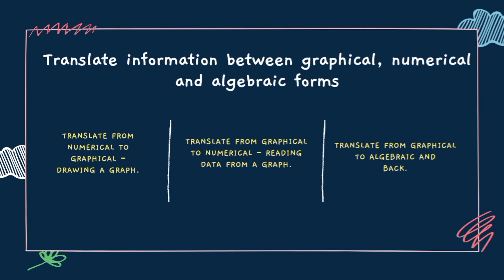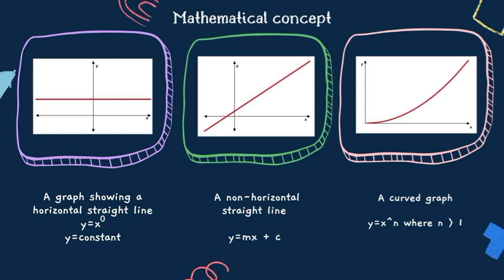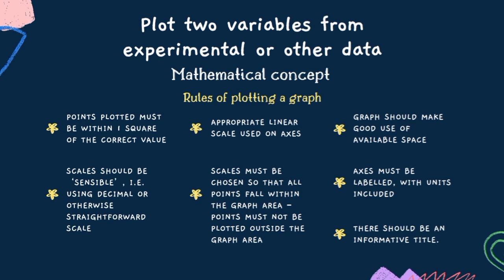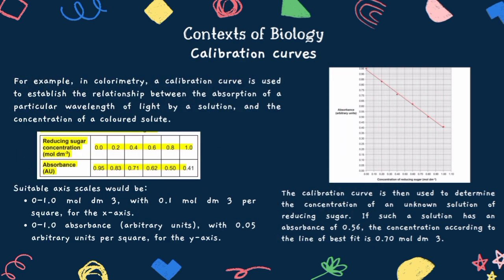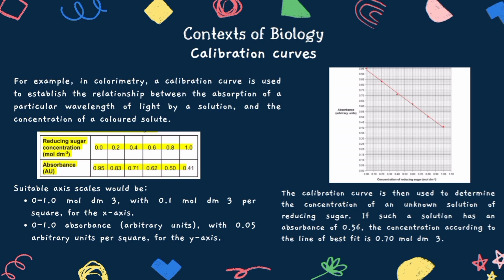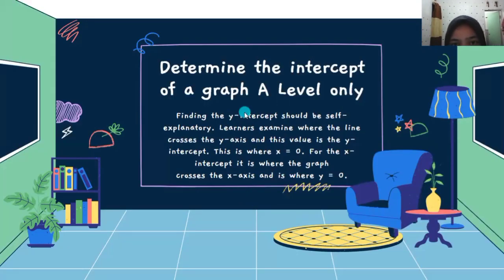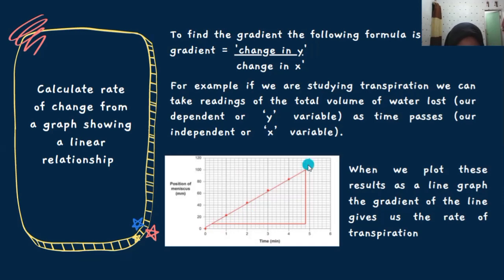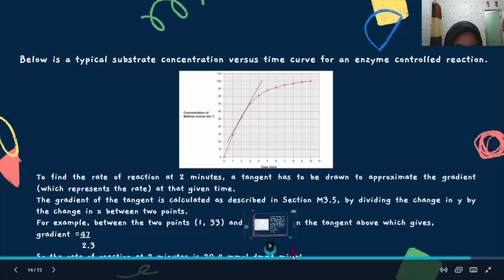Graphs in Mathematics for Biology | Denissa Nurul A & Syifa Nuriyah